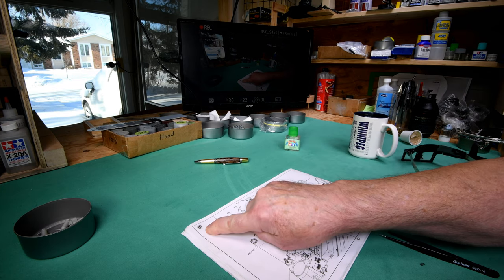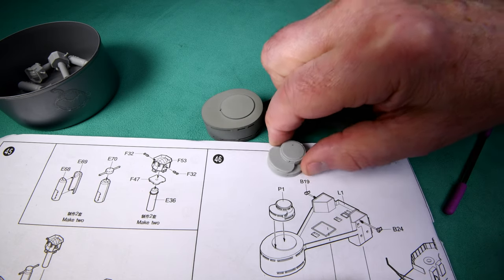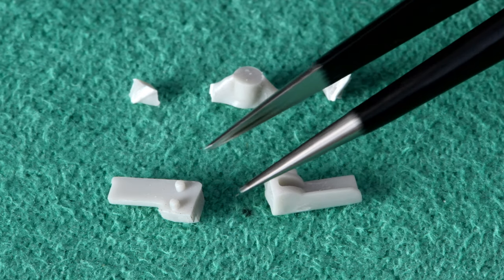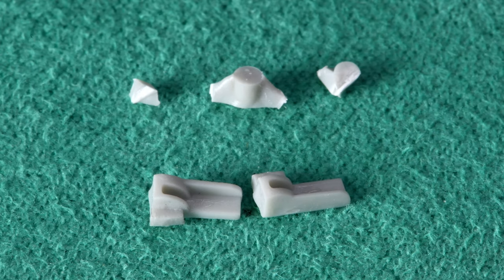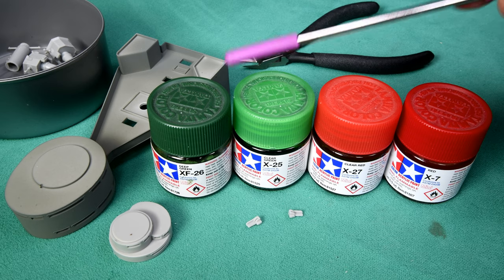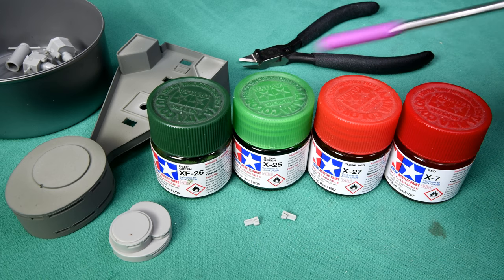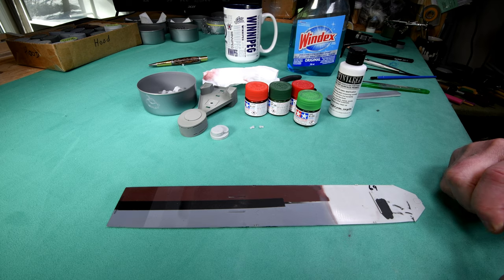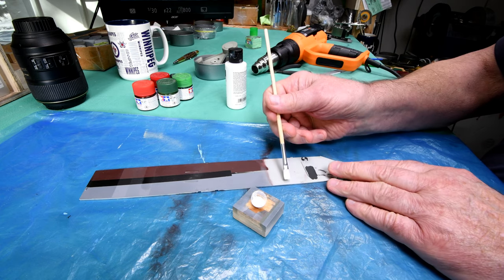The Model Ship - Part 720